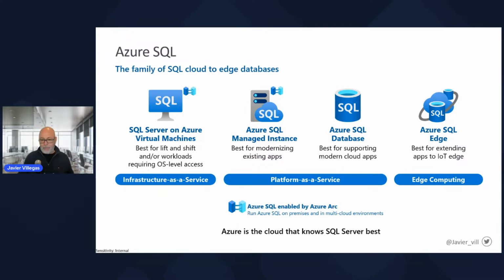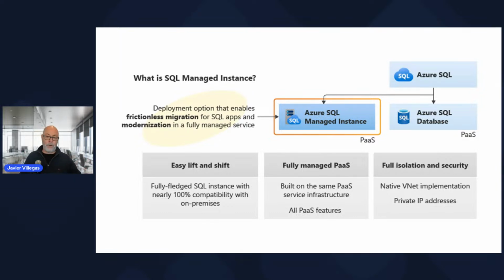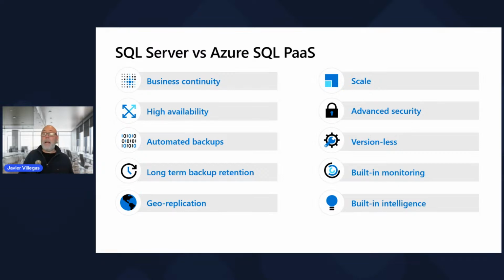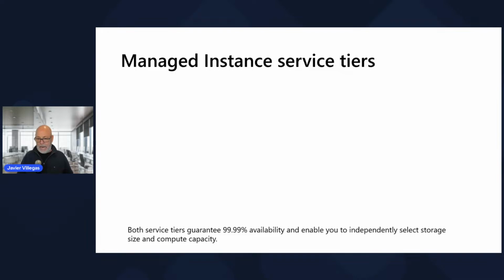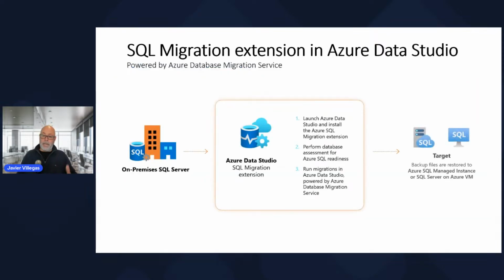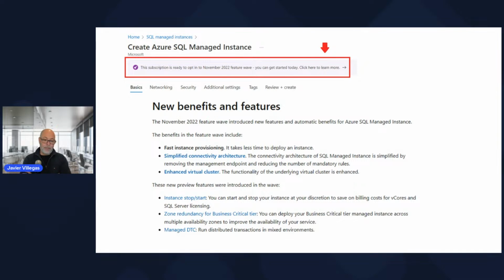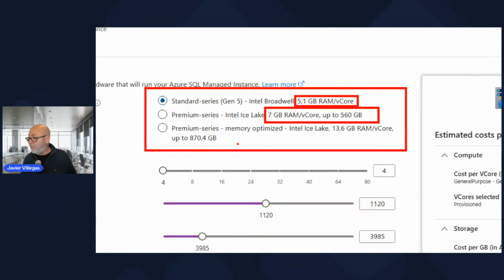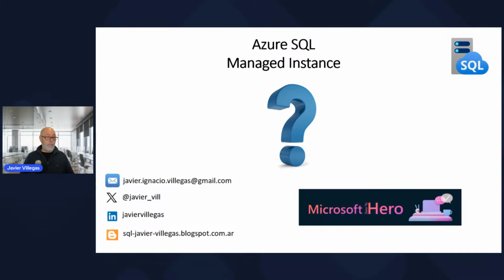Javier Villegas - Azure SQL Database Managed Instance